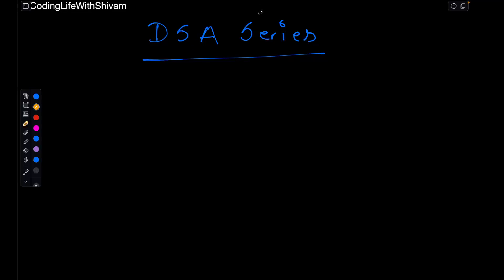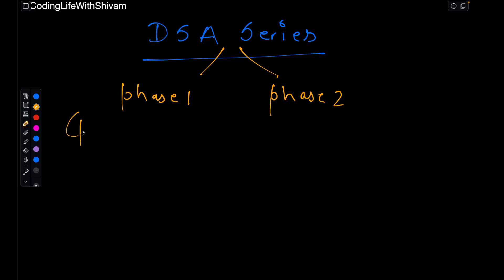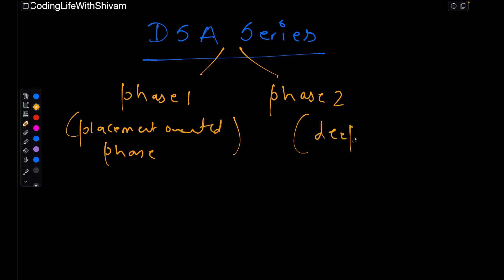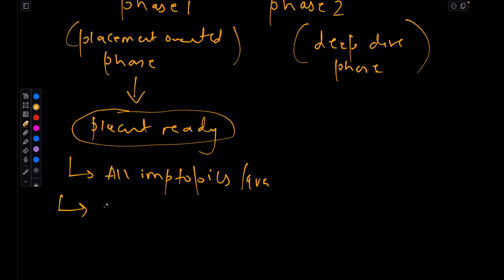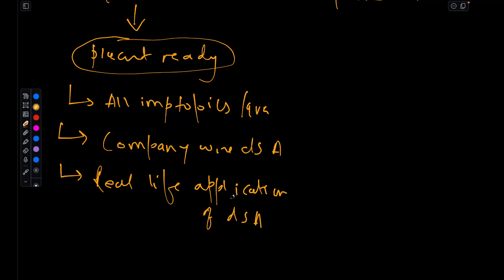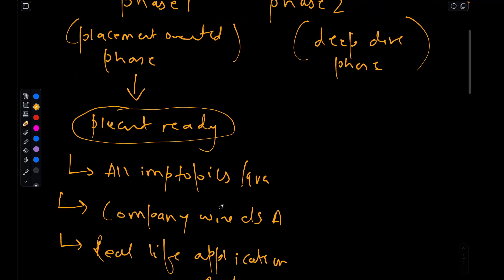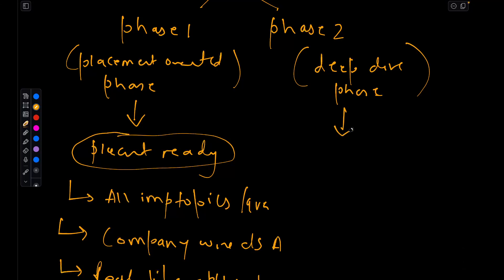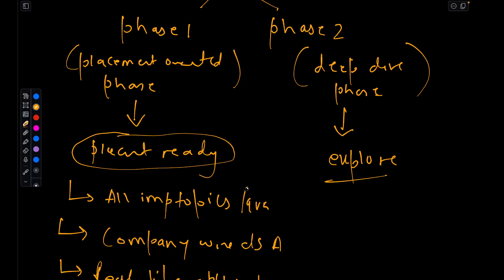Master DSA | Placement to leke rahenge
Coding questions and answer for placement
Placement series
Coding roadmap for placement
How to learn advanced coding
Coding tricks
Placement to Leke rahenge
Coding life with Shivam
How to practise coding daily
How to prepare for placement CSE
Important algorithms for placements
What is coding and why is it important
Coding vlog Indian ￼
How to study for coding interview
How to solve scenario based coding questions
DBMS in one shot
ShivamKumar
On campus, placement of campus placement placement
Crack interview
Data structure and Gautam placement